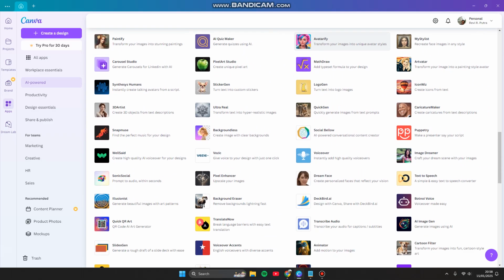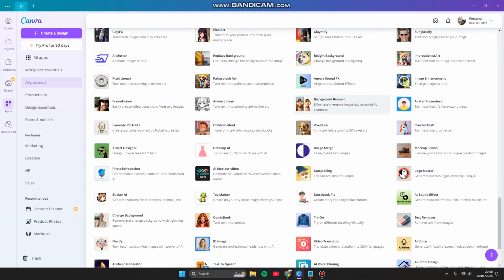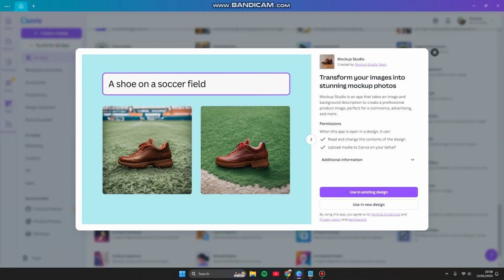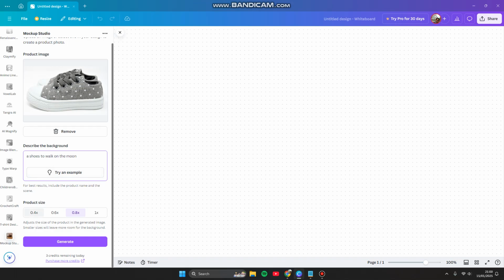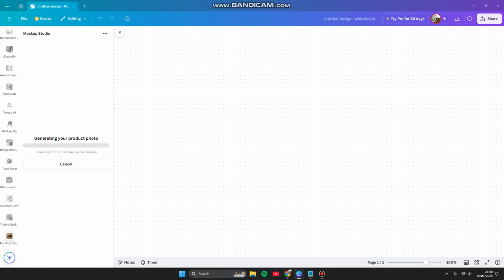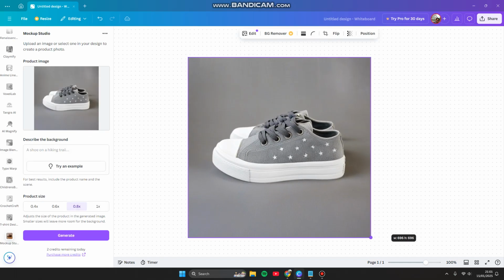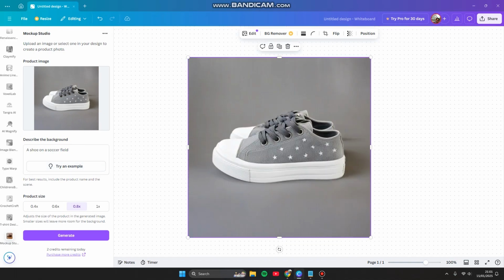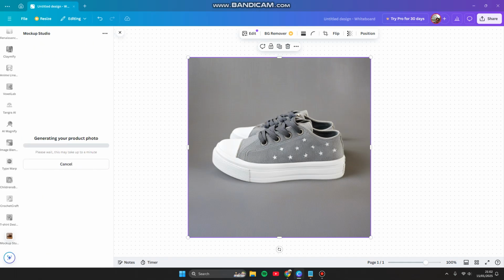How to Create a Professional Product Image in Canva